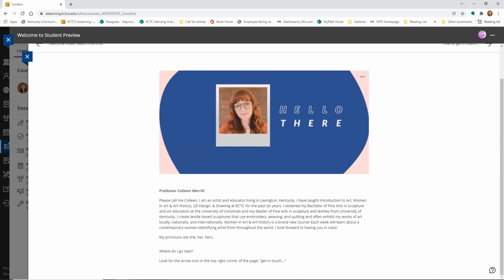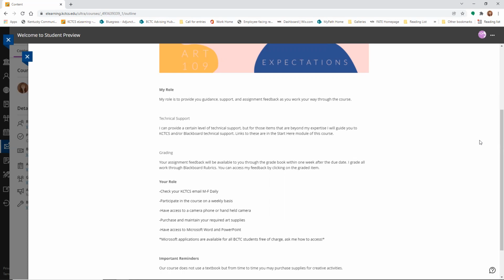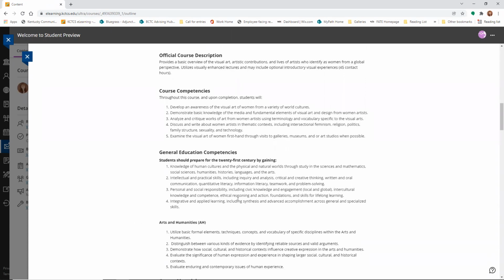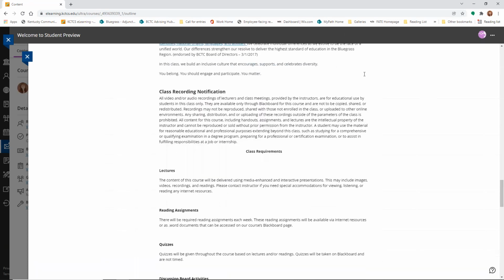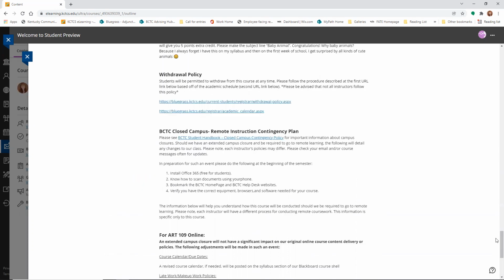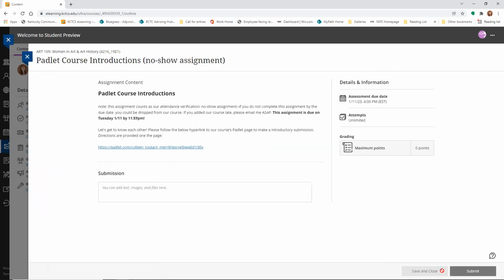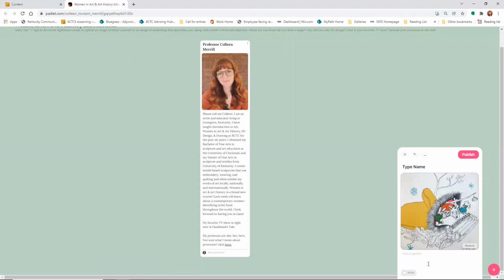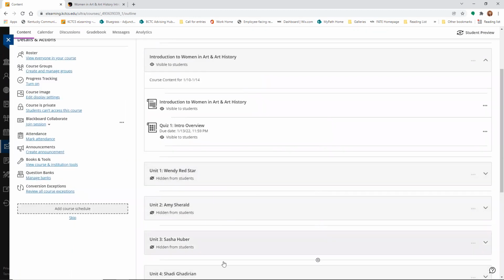ART 109 Women in Art & Art History: Introductory Video